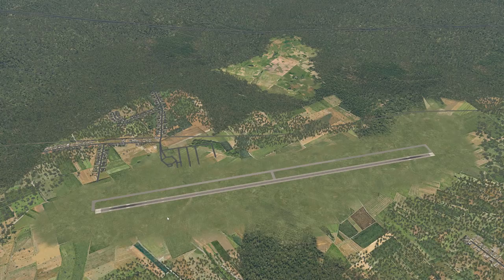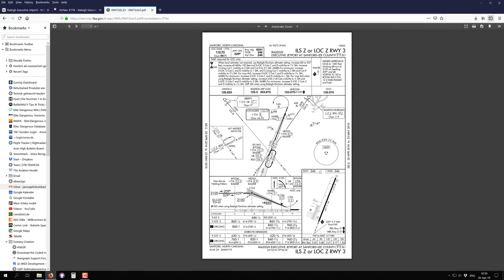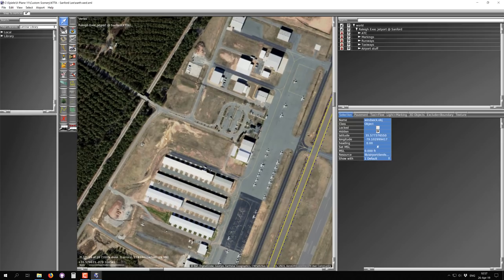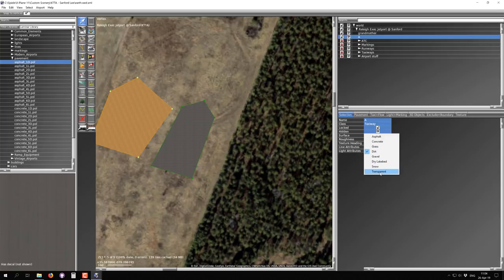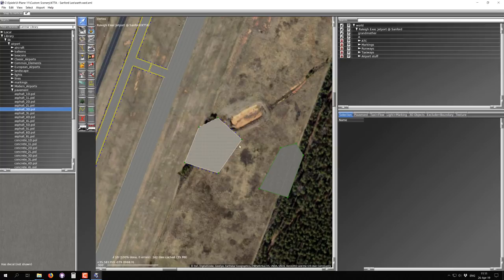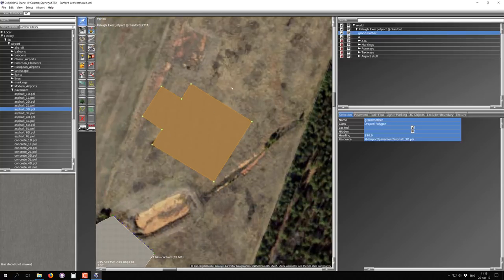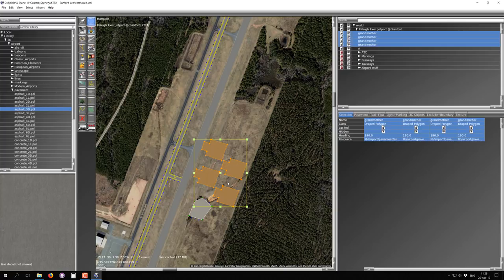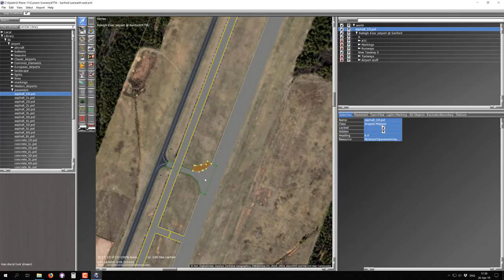#5 - Placing taxiways and polygons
This is part 5 of my updated tutorial video series on how to use WED to make airports for Laminar Research X-Plane 11.

All content of this video reflects my own personal opinion. It is not an official Laminar Research video.

This part shows how to place and work with taxiways and polygon surfaces.